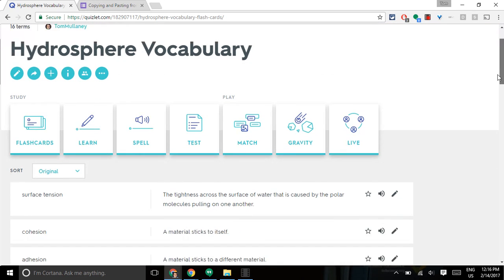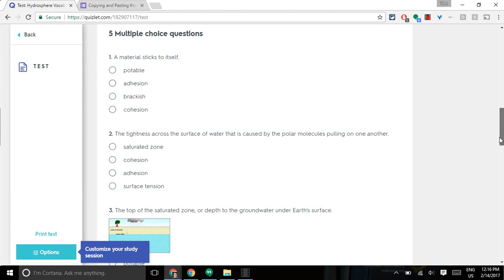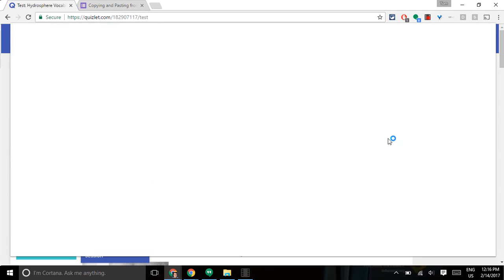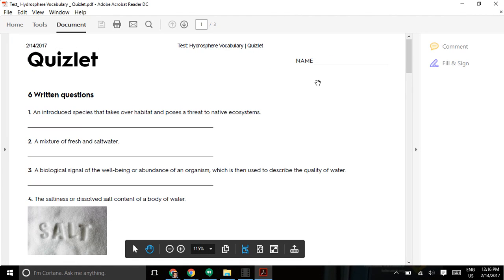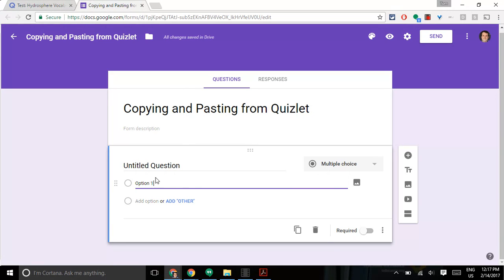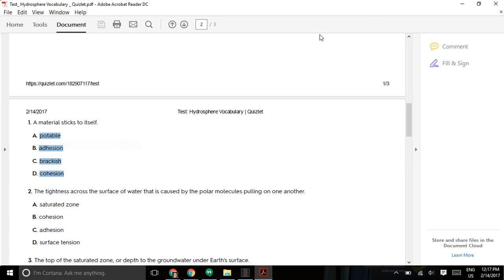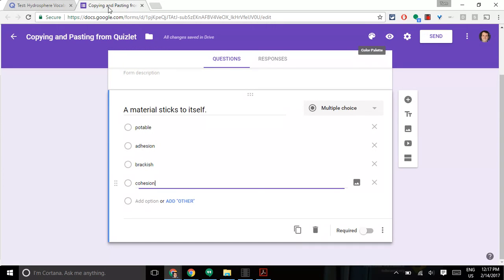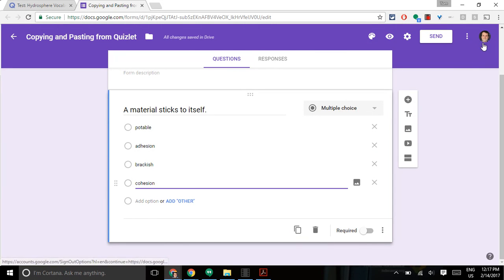Copy and Paste From Quizlet Tests to Google Forms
Use this strategy to copy and paste from Quizlet generated tests into Google Forms.